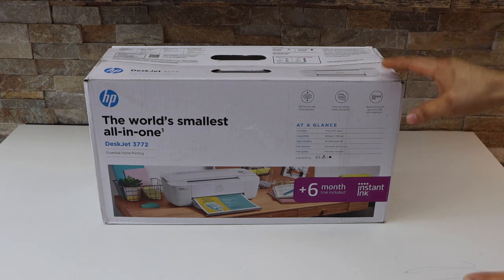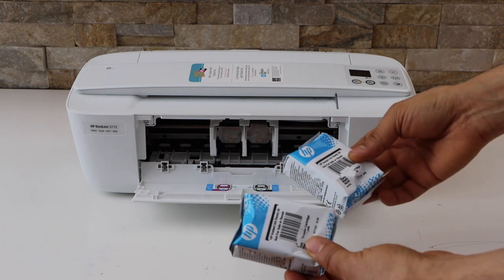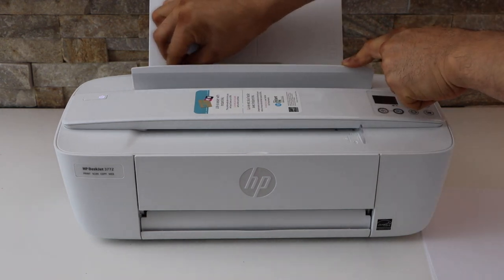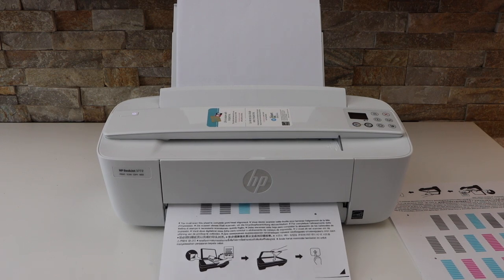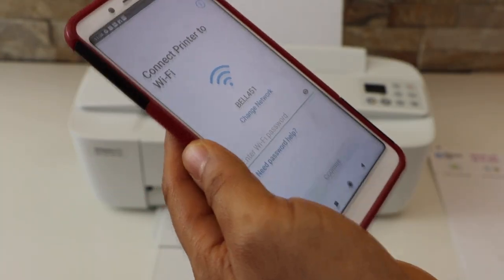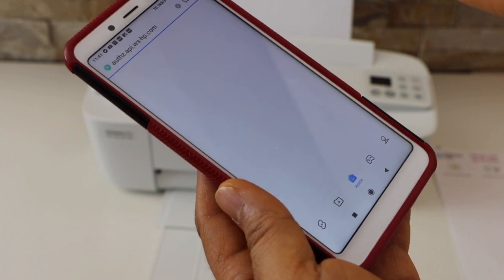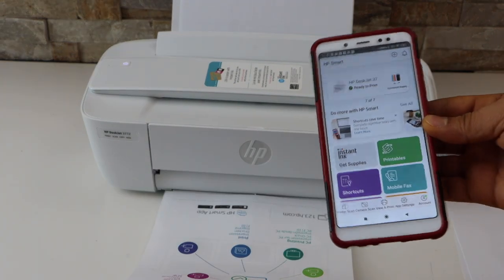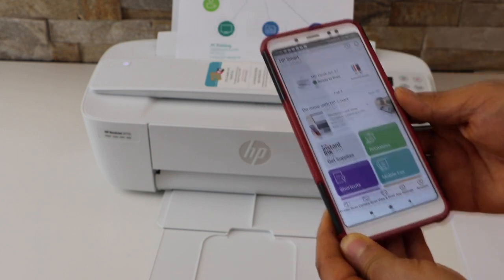HP DeskJet 3772 Complete Setup, Unboxing, Install Setup Ink, Copy, Wireless Setup, Scanning Review.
This video reviews the method to do the complete setup of the HP DeskJet 3772 All-in-one Printer. This includes unboxing, installing setup ink cartridges 65, loading paper tray, copying document and ID, wireless setup using Android phone and HP Smart App, and scanning test.